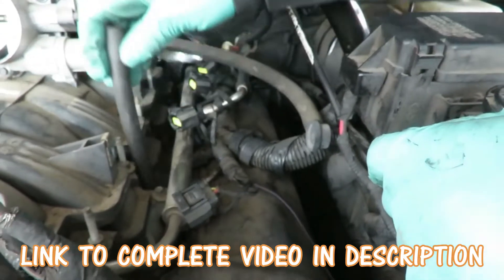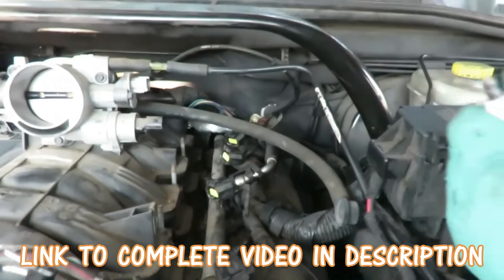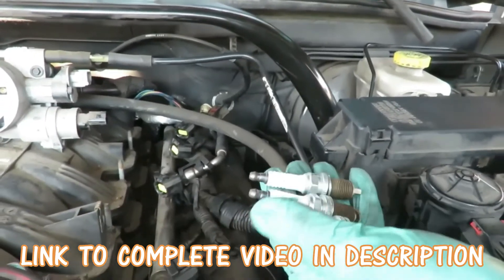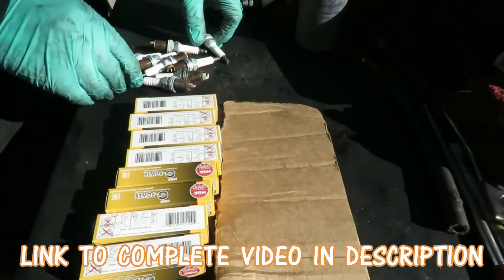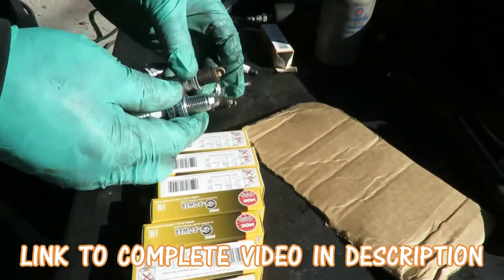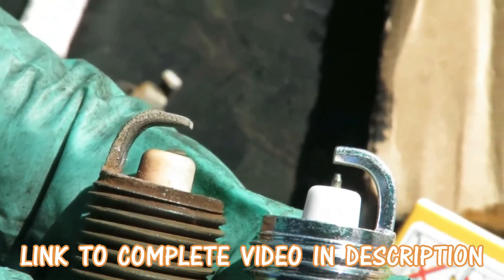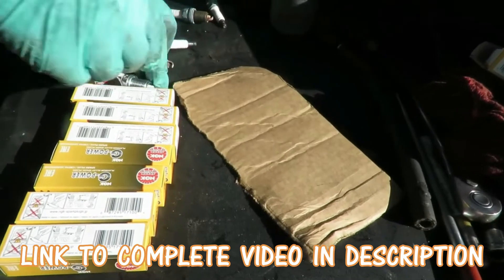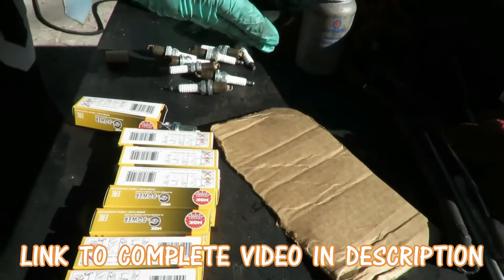2006-2009 Jeep Commander - 4.7 - Spark Plugs Replacement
Video on how to replace the spark plugs on a 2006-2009 Jeep Commander with the 4.7 engine.